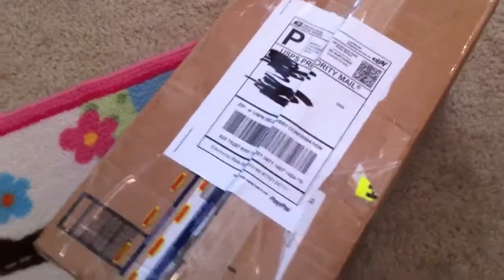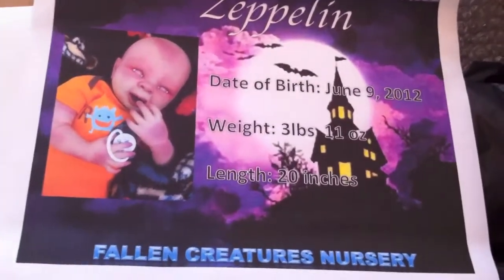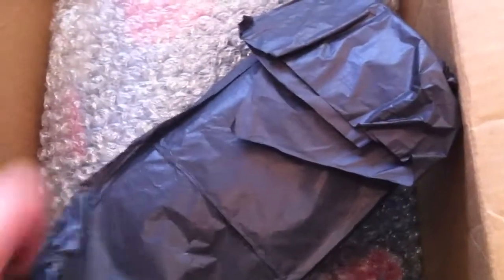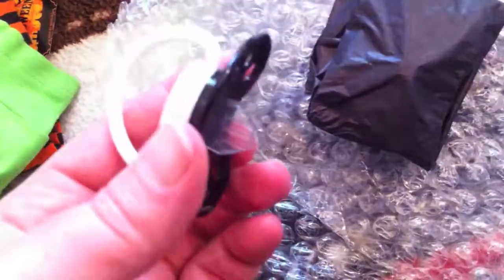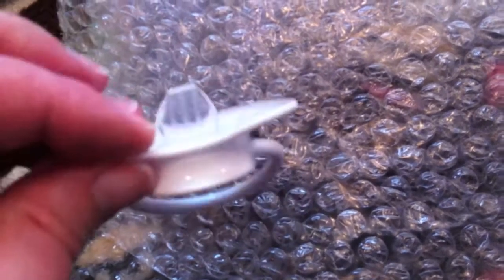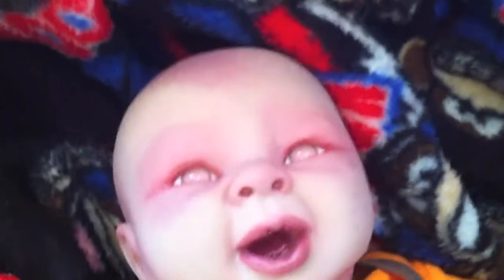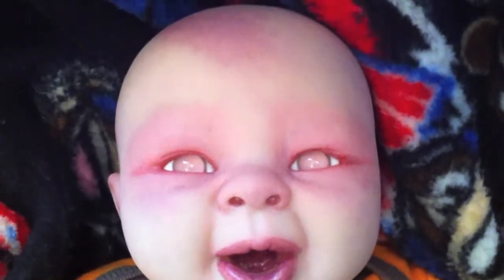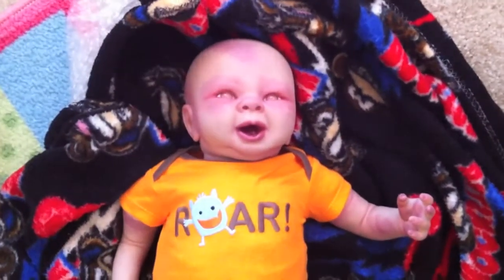My Zombie IS HERE!!! | HORROR REBORN DOLL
THIS CHANNEL IS FOR ADULT ART COLLECTORS - these pieces of art are made by and for adult collectors. Most of my work and videos are HORROR themed and NONE of my content is created with anything but ADULTS in mind.